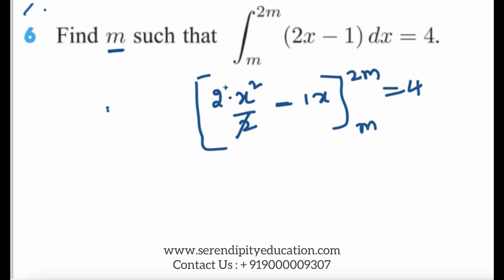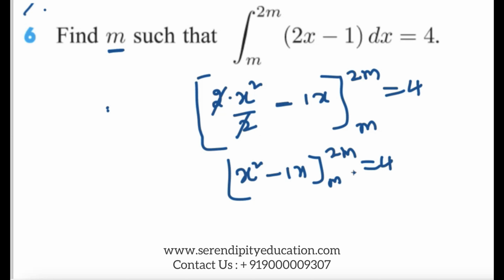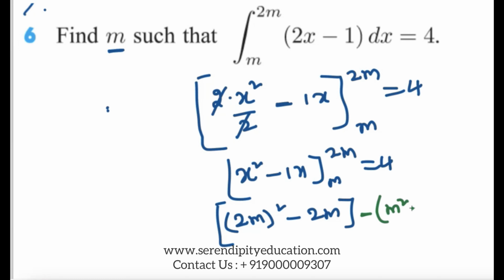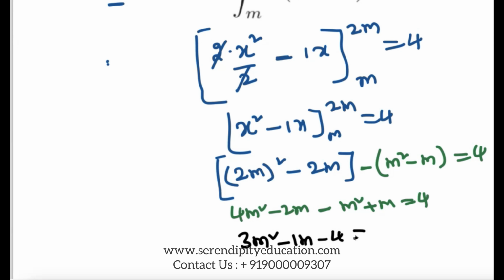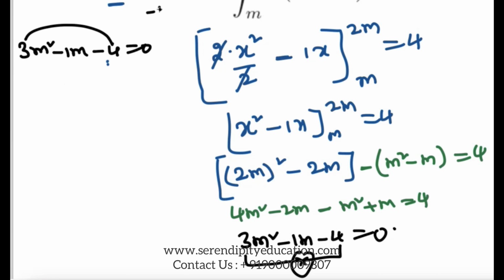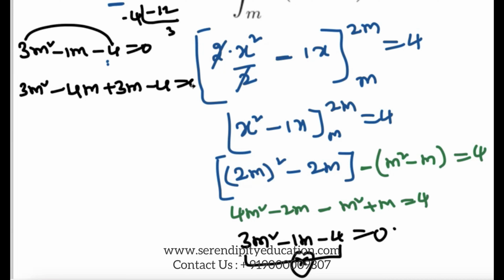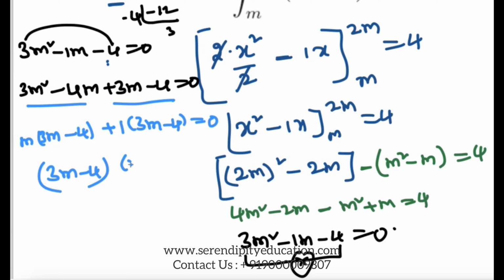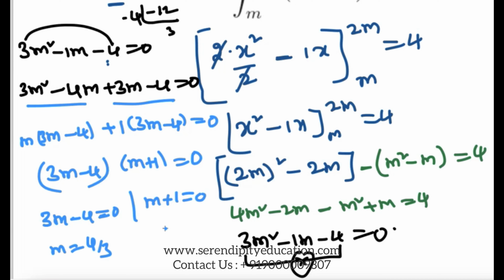Algebra ,Calculus, IB IGCSE Maths Tutors in Los Angeles, San Diego, Fresno, California,USA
Unlocking the Potential of Every Student: My Journey with IB and IGCSE Math Tutoring
Mathematics is often seen as a challenging subject, but with the right guidance, it can become a gateway to endless opportunities. Over the years, I’ve had the privilege of working with students across Los Angeles, San Diego, Fresno, and other parts of California, helping them excel in IB (International Baccalaureate) and IGCSE (International General Certificate of Secondary Education) Mathematics. My journey as a math tutor has been incredibly rewarding, and I’d like to share some insights into my approach and the impact it has had on my students.
Personalized Learning: The Key to Success
Every student is unique, and so are their learning needs. That’s why I focus on one-to-one personalized classes tailored to each student’s strengths, weaknesses, and goals. Whether it’s Algebra, Calculus, or any other topic, I create customized lesson plans that address specific challenges and build confidence.
My classes are designed to:
Break down complex concepts into simple, understandable steps.
Provide practice worksheets that reinforce learning and improve problem-solving skills.
Use previous years’ papers to familiarize students with exam patterns and boost their time management skills.
Proven Results in IB and IGCSE Math
The IB and IGCSE curricula are rigorous, but with the right support, students can achieve outstanding results. I’ve worked with students at all levels, from those struggling with basic concepts to those aiming for top grades. My approach combines:
Conceptual clarity: Ensuring students understand the "why" behind every formula and theorem.
Exam-focused preparation: Teaching students how to approach different types of questions and avoid common mistakes.
Regular assessments: Tracking progress and adjusting strategies to ensure continuous improvement.
Why Choose Serendipity Education?
At Serendipity Education, we believe in making learning engaging, effective, and accessible. Our online and in-person tutoring services are designed to help students not only achieve academic success but also develop a lifelong love for learning.
Mathematics is more than just numbers—it’s a skill that shapes the way we think and solve problems. I’m passionate about helping students unlock their full potential and achieve their academic goals. If you’re in Los Angeles, San Diego, Fresno, or anywhere in California, let’s connect and start this journey together!
hashtag#MathTutoring hashtag#IBMath hashtag#IGCSEMath hashtag#Algebra hashtag#Calculus hashtag#PersonalizedLearning hashtag#EducationMatters hashtag#SerendipityEducation hashtag#LosAngelesTutor hashtag#SanDiegoTutor hashtag#FresnoTutor hashtag#MathSuccess